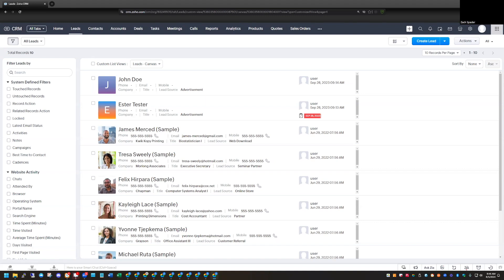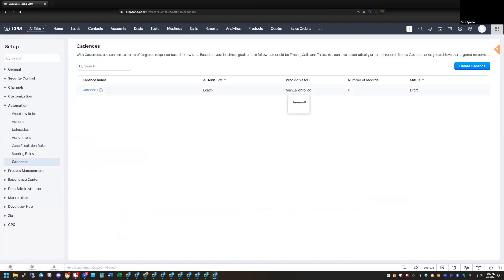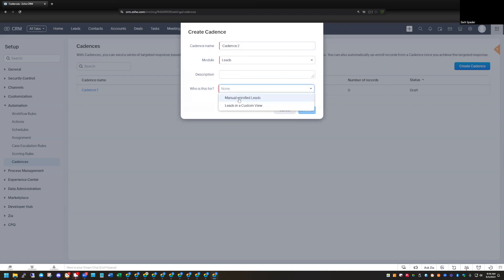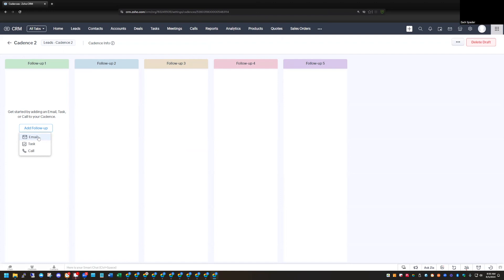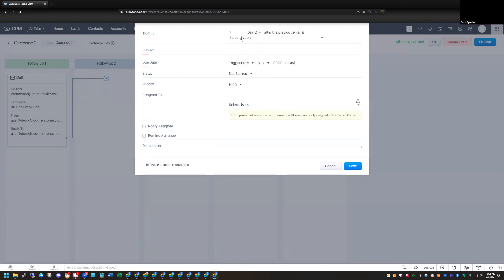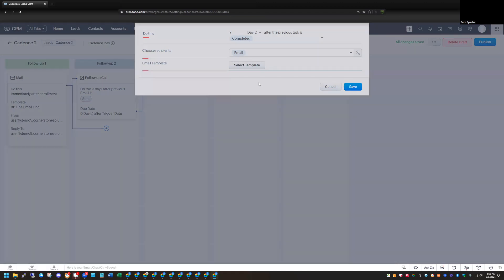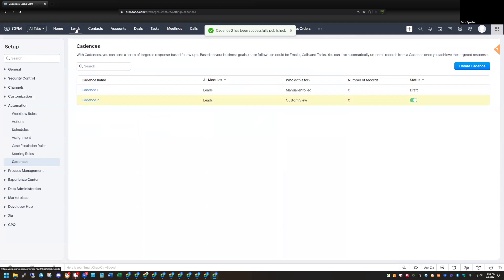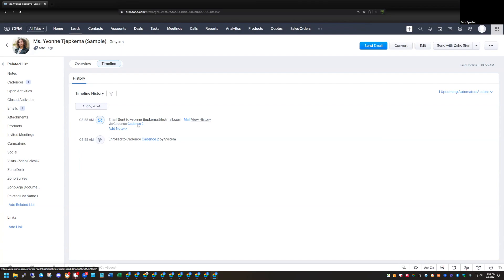Follow Up Consistently with Cadences in Zoho CRM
Cadences allow sales teams to create structured, multi-step follow-up sequences, ensuring consistent and timely communication with potential customers. Zach Spader with Cornerstone Solutions walks you through the setup of Cadences in Zoho CRM.

00:00 Introduction
00:30 Begin Demo
02:13 New Custom View
04:07 Create Follow Ups
06:40 Additional Follow Up
08:04 Publish New Cadence
09:15 Conclusion

By automating these follow-up tasks, Cadences reduce the risk of leads slipping through the cracks and help maintain momentum in the sales process. This tool also provides valuable insights into the effectiveness of different touchpoints, allowing teams to refine their approach based on what works best. Ultimately, Cadences in Zoho CRM enhance efficiency, improve lead conversion rates, and ensure that every prospect receives the attention needed to move them through the sales funnel effectively.

ONERocks